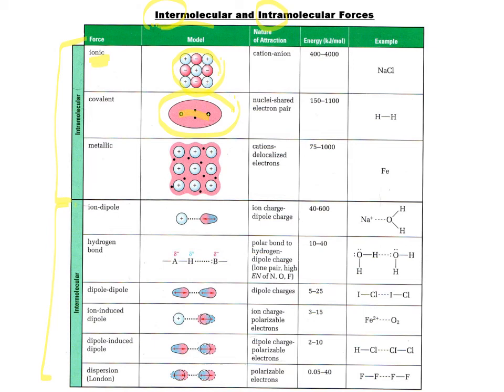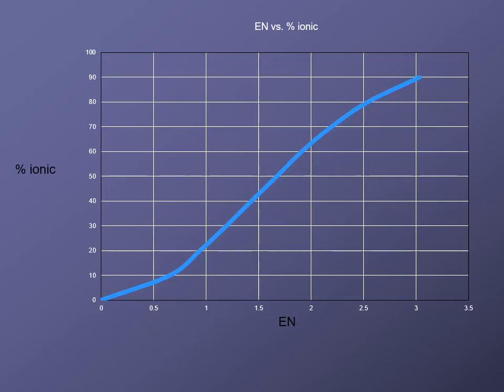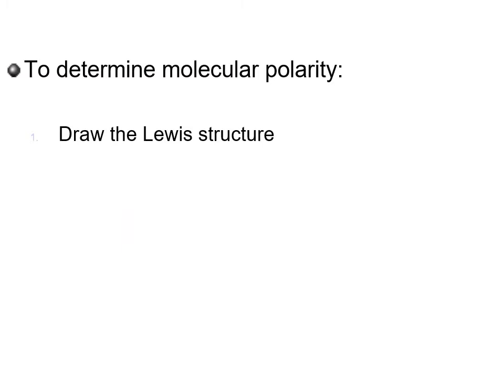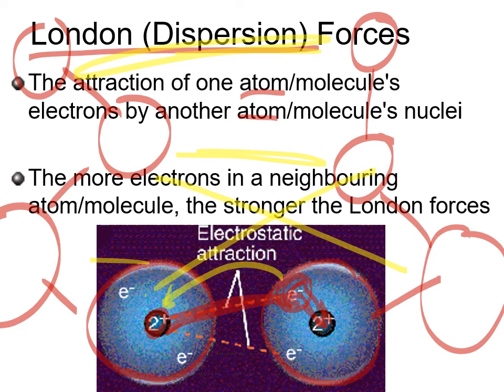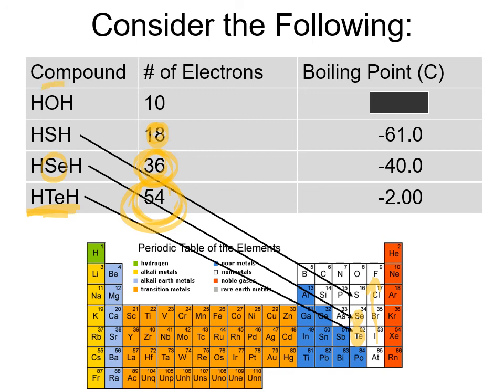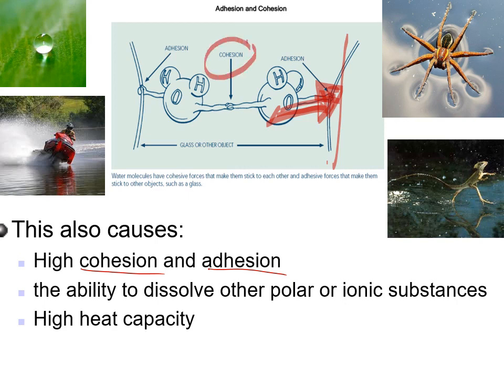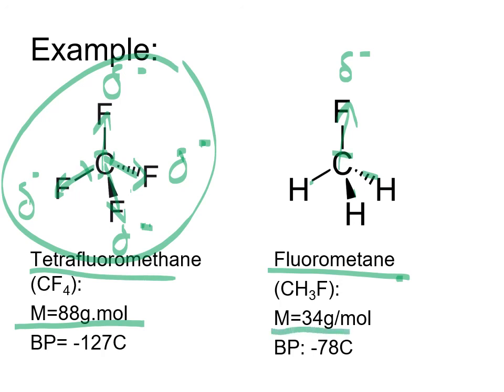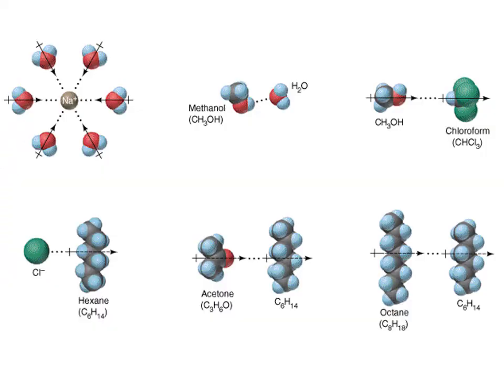Intramolecular and Intermolecular Forces